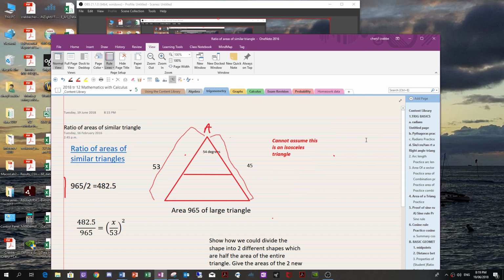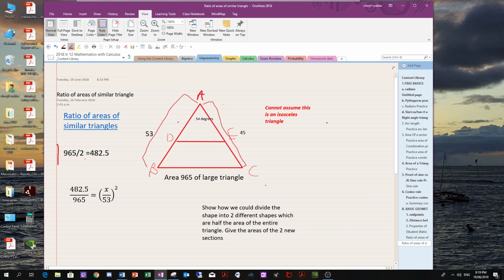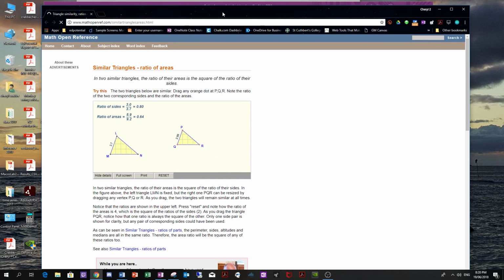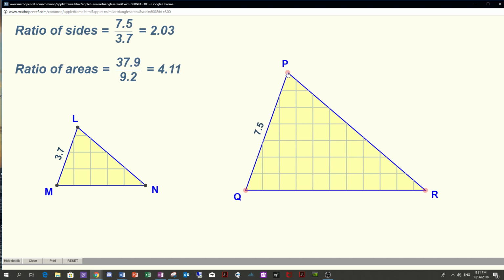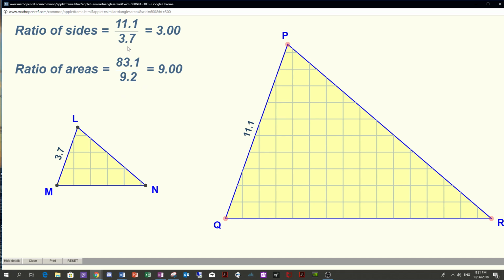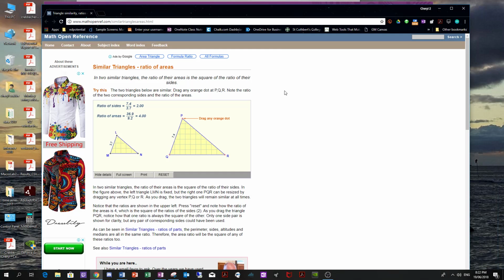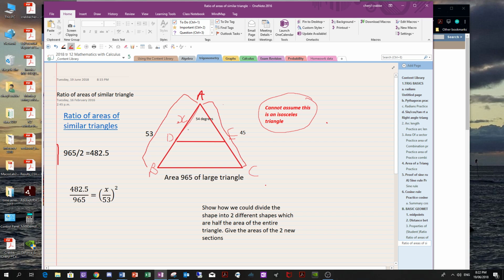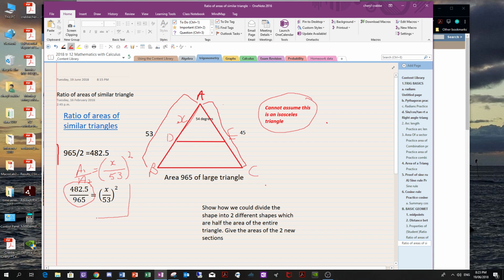ratio of areas of similar triangle